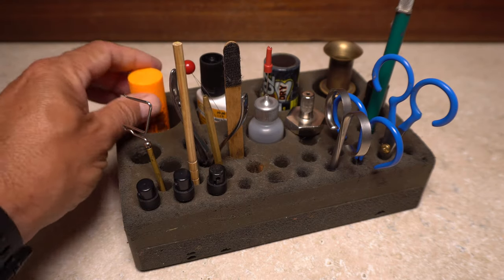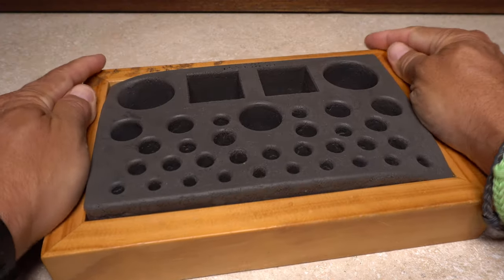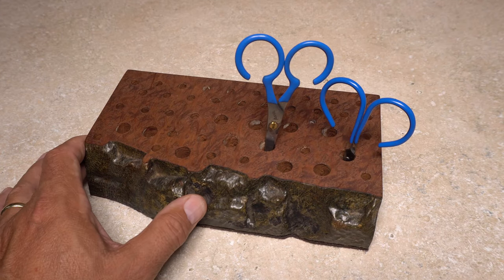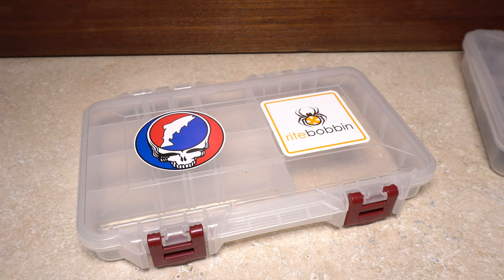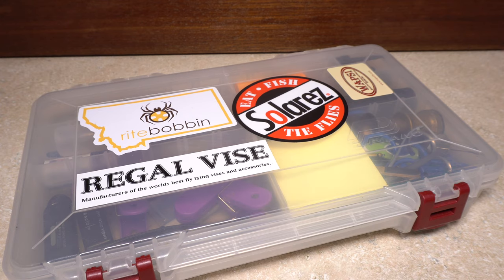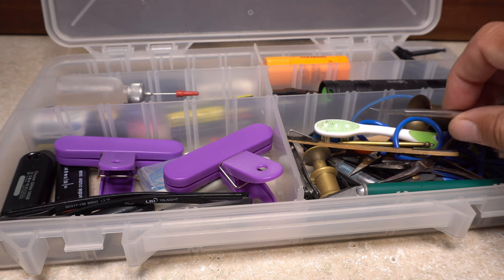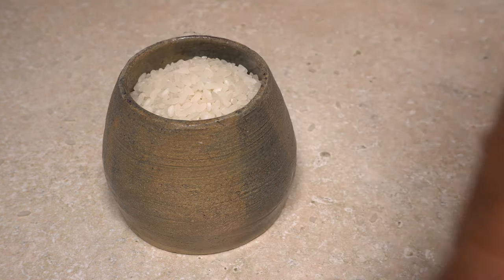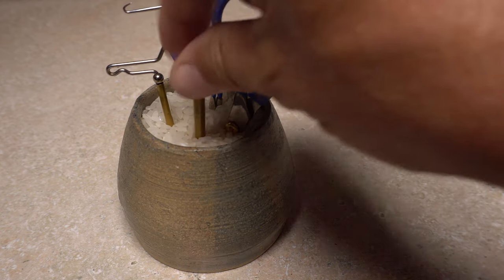Storing Fly Tying Tools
Ideas for storing and easily accessing your fly tying tools.